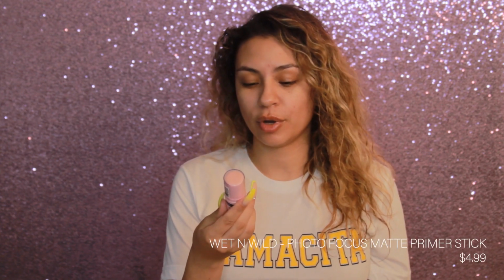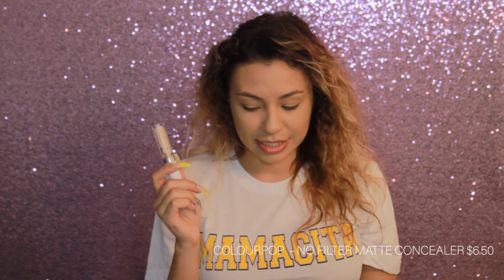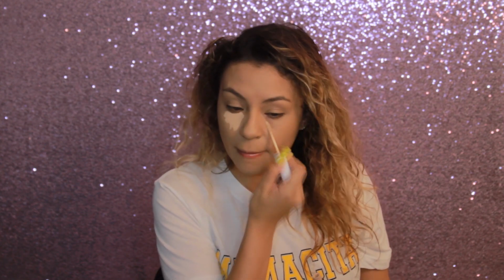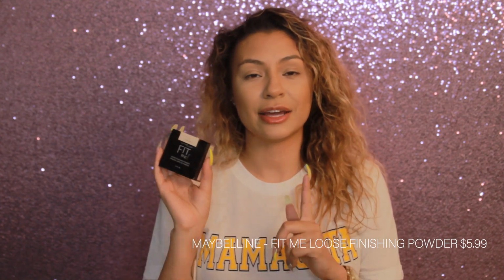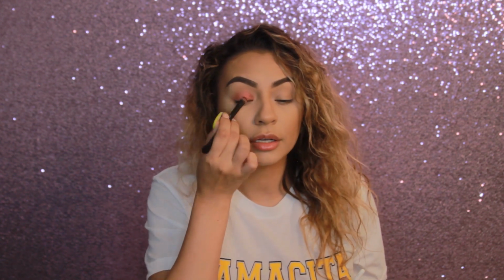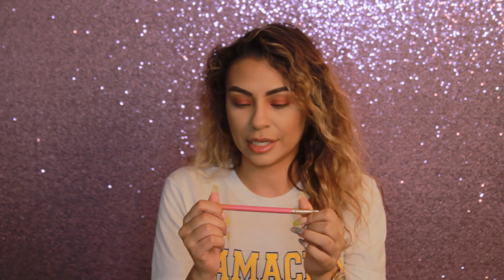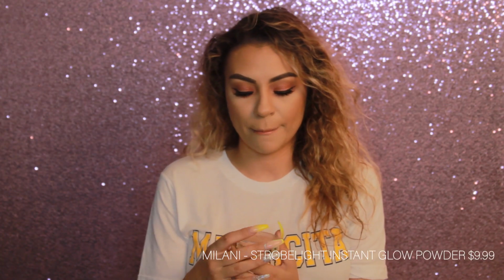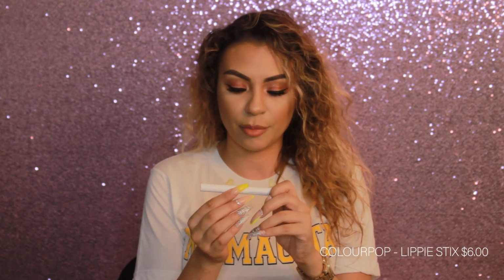FULL FACE ALL PRODUCTS UNDER $10 MSMARLENEXO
HELLO BEAUTIES! I HOPE YOU ALL ENJOYED MY FIRST $10 & UNDER VIDEO. I HAD A FUN TIME GATHERING ALL THE PRODUCTS I USED AND MAKING SURE I STAYED IN THE BUDGET. ITS ALWAYS GREAT TO FIND AMAZING AFFORDABLE PRODUCTS THAT WE END UP FALLING IN LOVE WITH. JUST WANT TO THANK EVERYONE FOR WATCHING AND FOR ALL THE CONTINUED LOVE AND SUPPORT XOXO.

PRODUCTS MENTIONED:
WET N WILD - PHOTO FOCUS ROSE PRIMER WATER
WET N WILD - PHOTO FOCUS MATTE PRIMER STICK
MAYBELLINE - SUPER STAY FULL COVERAGE FOUNDATION
COLOURPOP - NO FILTER MATTE CONCEALER
LOREAL - INFALLIBLE LONGWEAR SHAPING FOUNDATION STICK
KOKIE - PROFESSIONAL REFRESH HYDRATING MAKEUP SETTING SPRAY
MAYBELLINE - FIT ME LOOSE FINISHING POWDER
MORPHE - BROW CREAM
ELF - ROSE GOLD EYESHADOW PALETTE (SUNSET)
NYX - SHIMMER DOWN PIGMENT
ELF - EXPERT LIQUID EYELINER
WET N WILD - COLOR ICON BRONZER
MILANI - ROSE POWDER BLUSH
MILANI - STROBELIGHT INSTANT GLOW POWDER
MORPHE - COLOR PENCIL
MORPHE - LIP CREAM
COLOURPOP - SO JUICY PLUMPING GLOSS

LETS BE FRIENDS ON INSTAGRAM

MARLENE
SAN JACINTO CA
92581